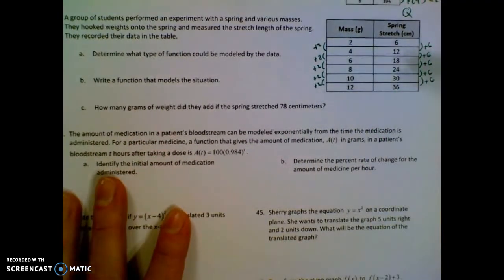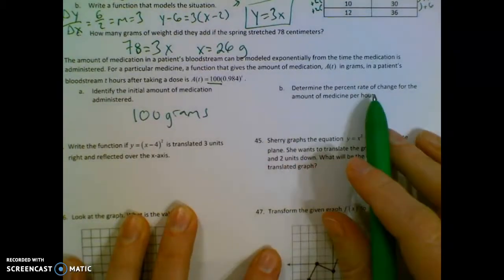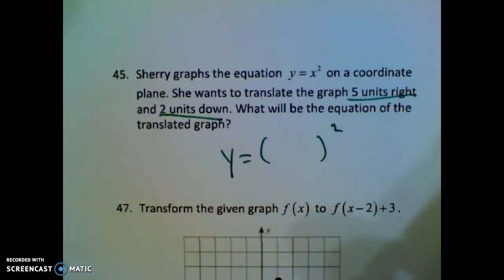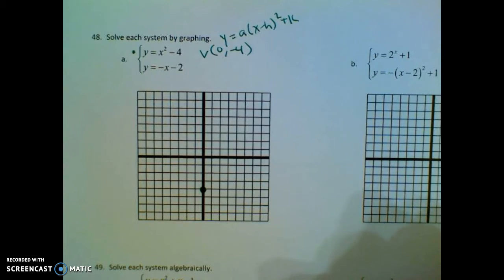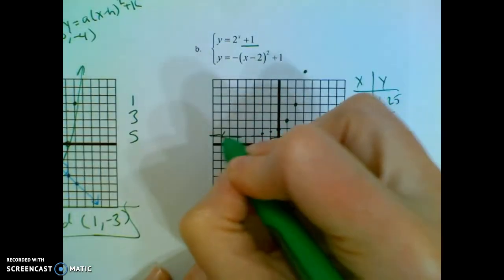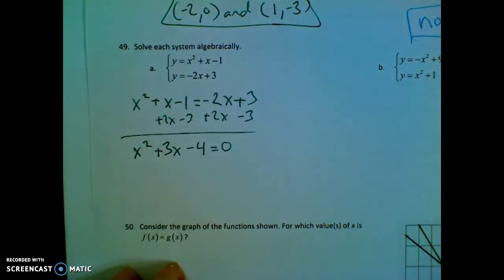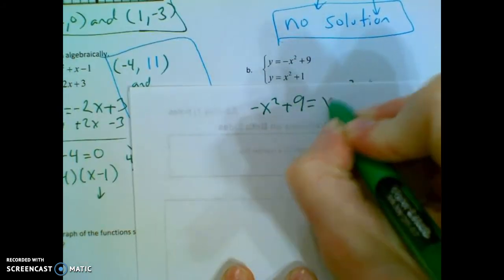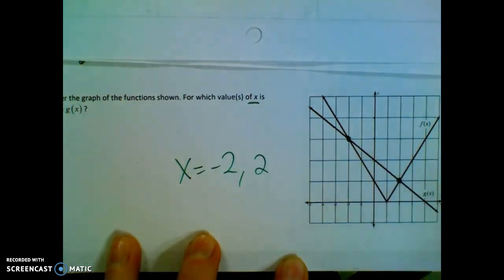Unit 3 Review #42-50